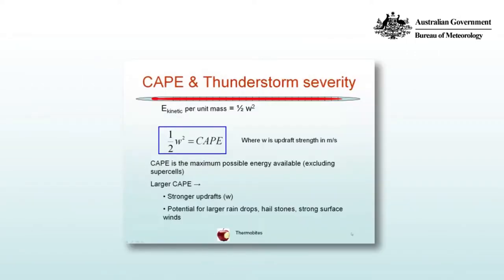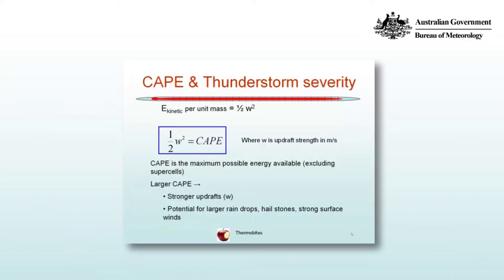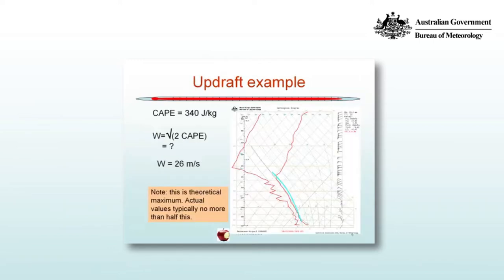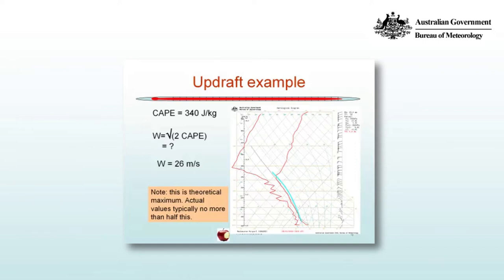Cape And Thunderstorm Severity